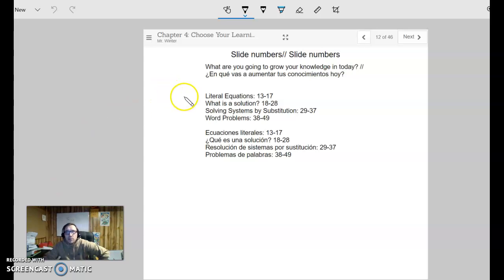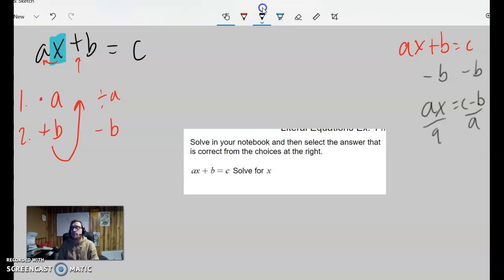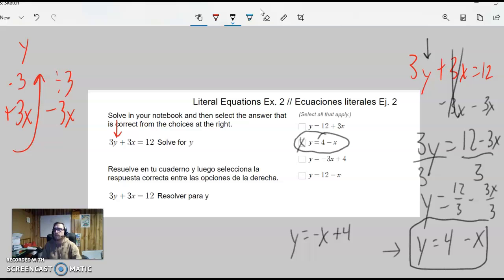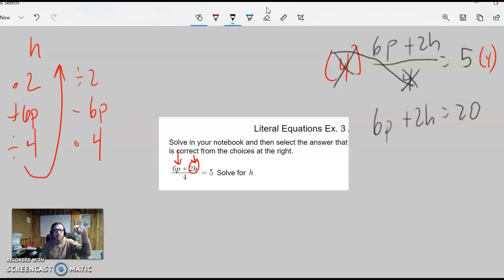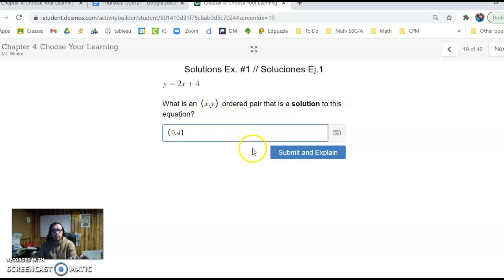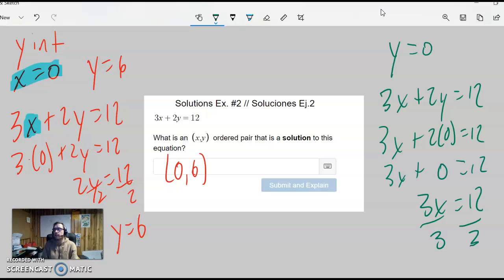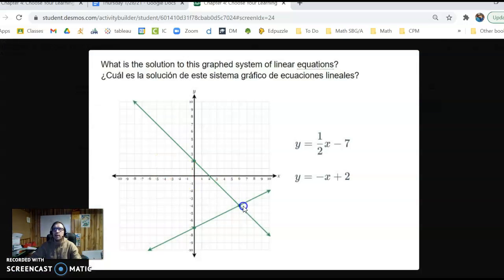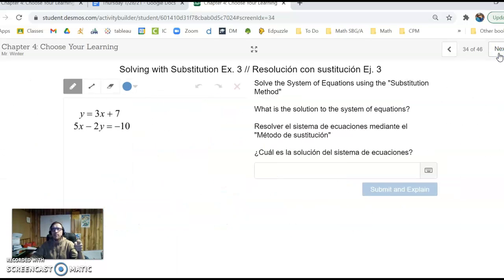Class Recap: 1/28/21 Choose Your Learning Part 1